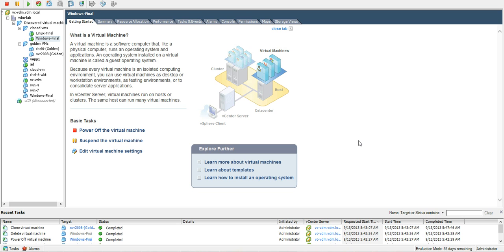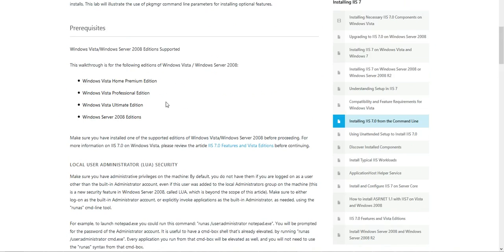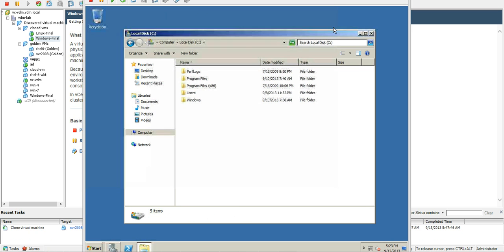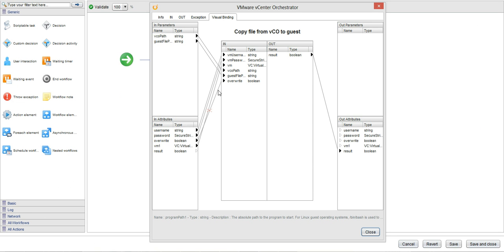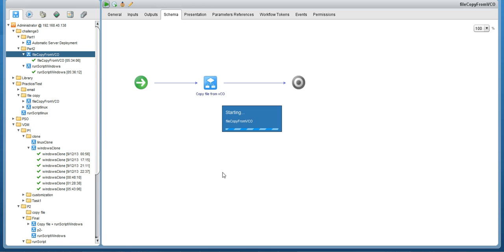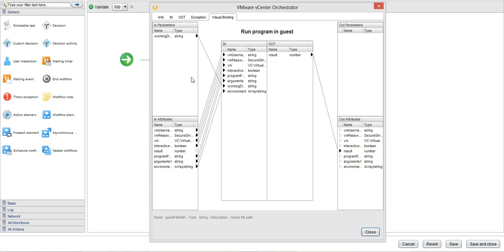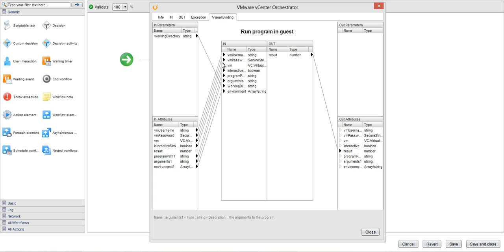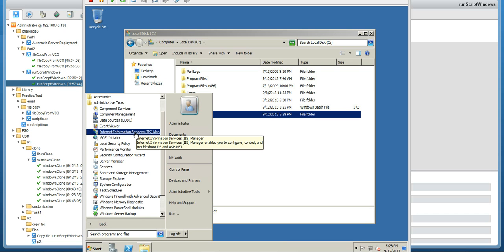Part2 Challenge3 Virtual Design Master @akmal_waheed...sorry for bad audio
This video is the Part 2 of Challenge 3 - Virtual Design Master
Task - Create an application workflow to deploy a web server into each of your servers from Part 1, and within each web server you will deploy a "Hello World" application using any programming language.